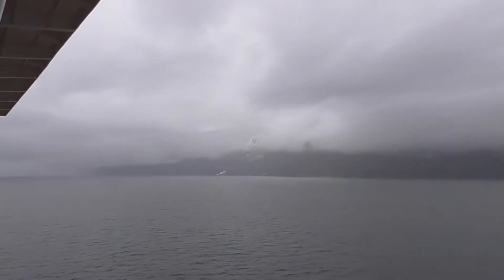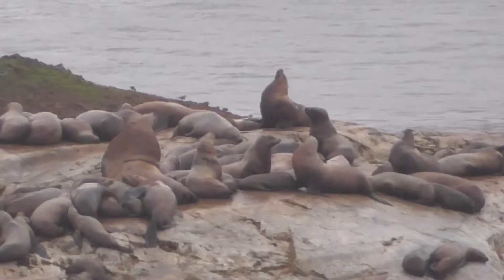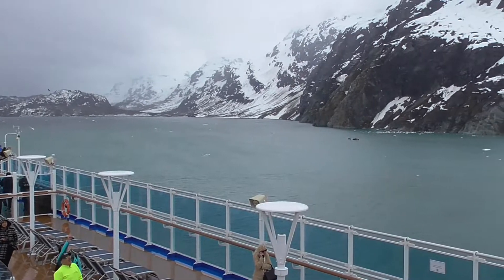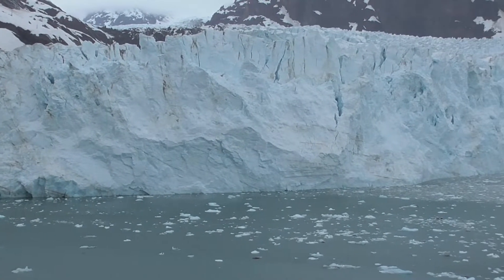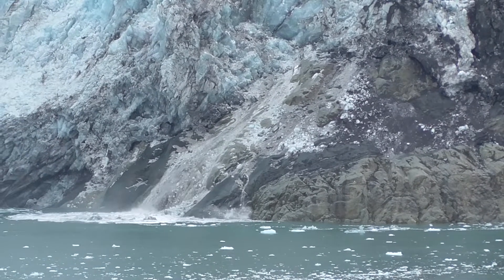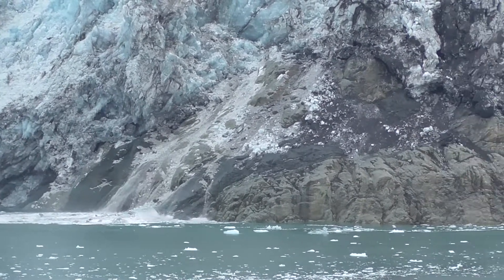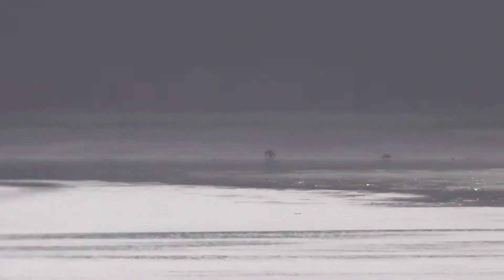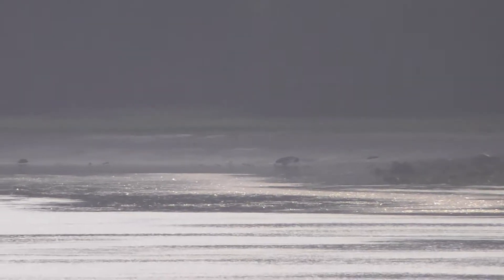Glacier Calving & Sea Lions at Glacier Bay National Park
Several large calvings off the face of the Margerie Glacier in Glacier Bay National Park.

And an island of Sea Lions making more noise than you'd believe. And even a bear..

The glacier is not melting, but is simply collapsing as the tide goes out lowering the water level at it's based so the glacier has nothing to support the tow anymore.